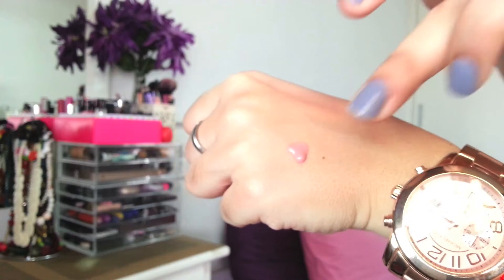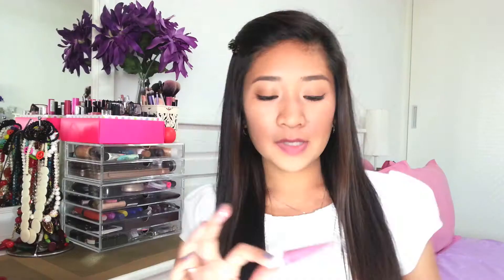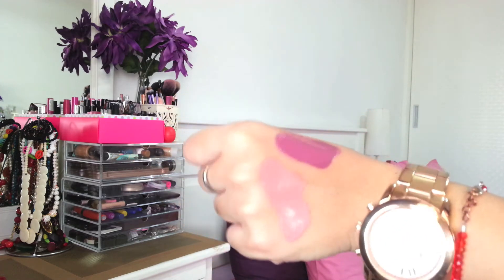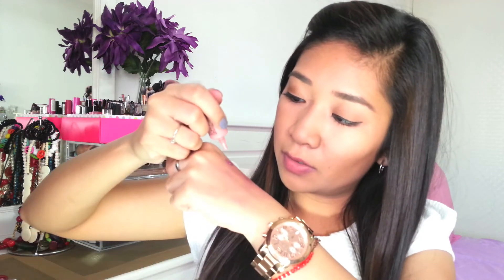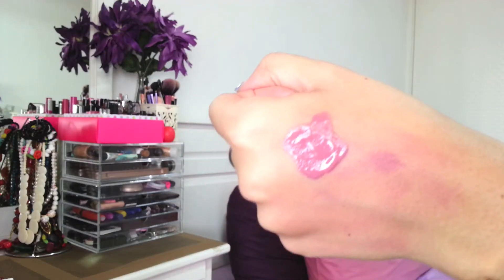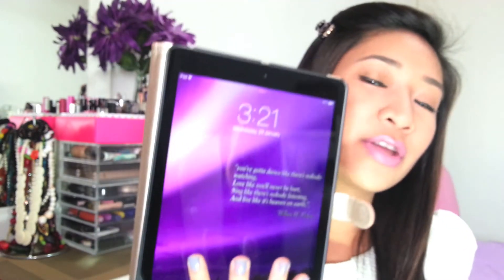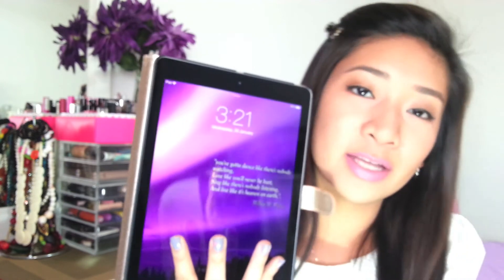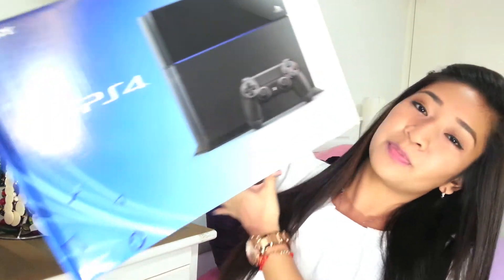OCC Liptar Review | dygans90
Hi Guys! (More info listed below!)

Thanks Hedraliza Othman for the request! =)

Products mentioned:
- OCC Liptar in Hush
- OCC Liptar in Lydia

Instagram Username: dygans

xo Dayang